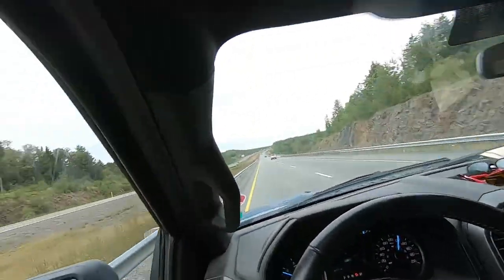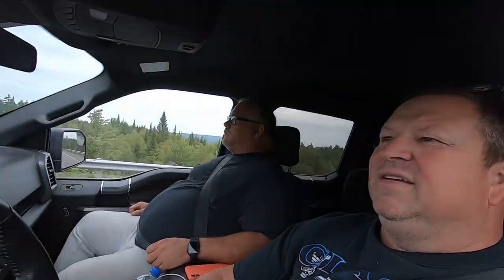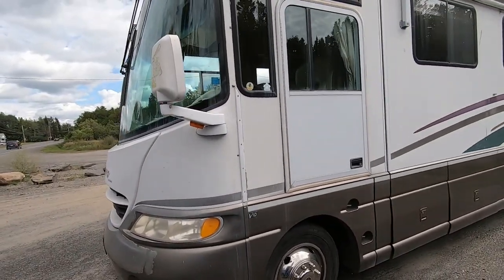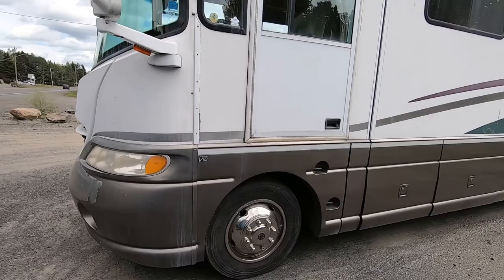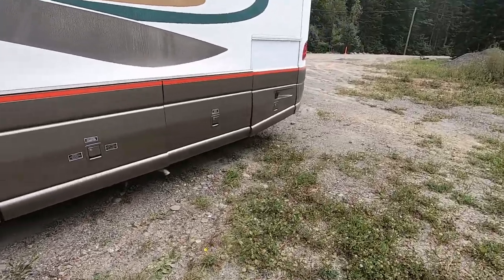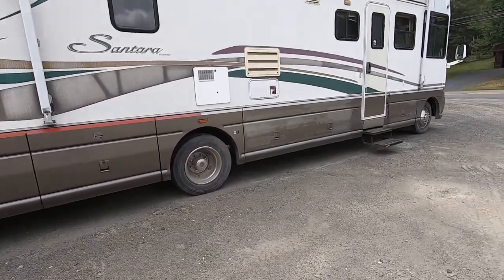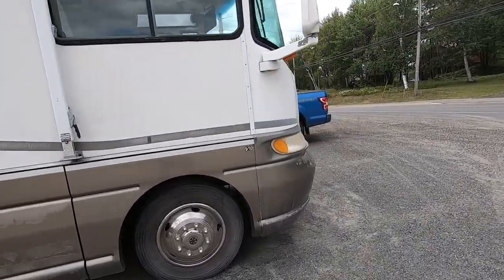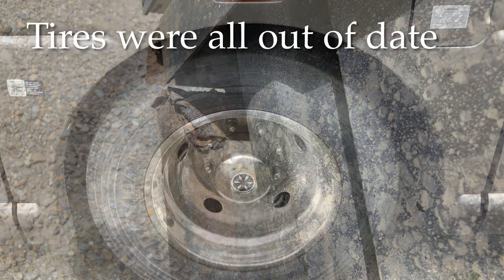WE COULD FIND NEW TRAILS. HOME AWAY FROM HOME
PART 1. My wife and i are on the hunt for a new to us motor home so we can haul our side by side to new trails and have a place to stay while we are away.  We have a small camper trailer now tat we are going to sell because we can’t haul camper and SXS at the same time. Follow us as we look for a RV.

MOTOR HOME BUYING A USED MOTOR HOME # WHAT TO LOOK FOR IN A USED RV